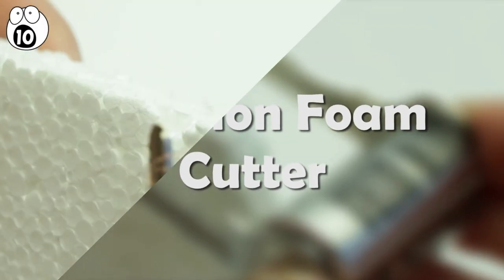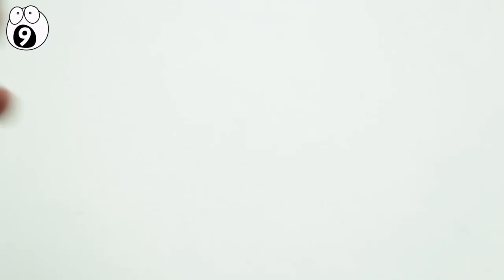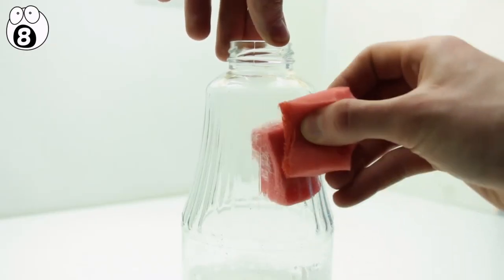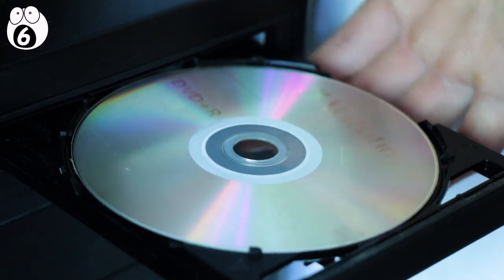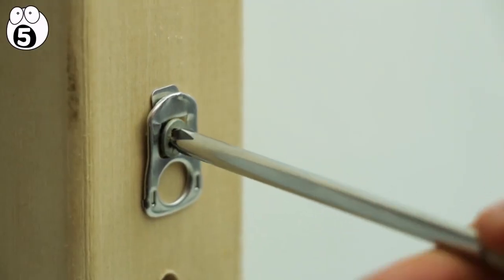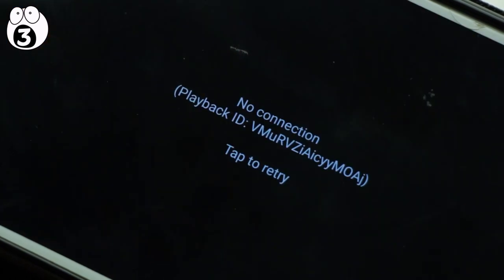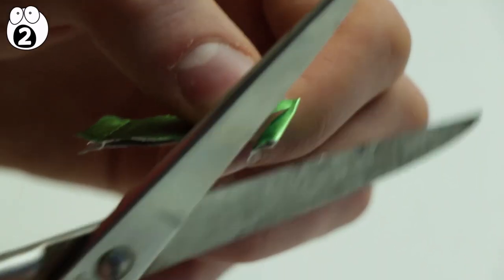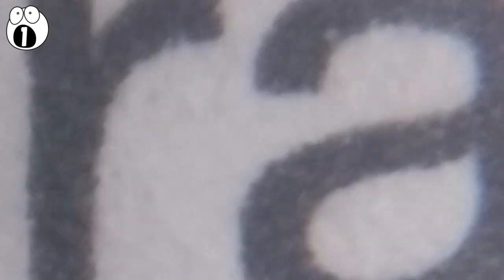Amazing Life Hacks You Should Know About!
There are all sorts of everyday objects that can be used in completely different ways than they were intended; and often become even more useful as a result! So, here are 10 such life hacks ideas to repurpose those odds and ends!